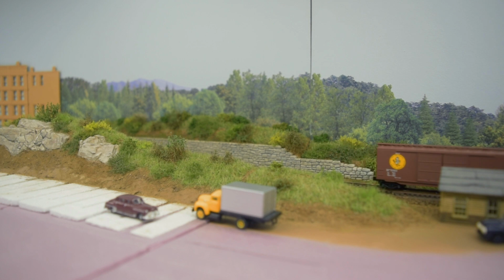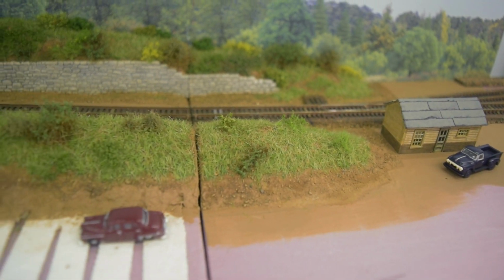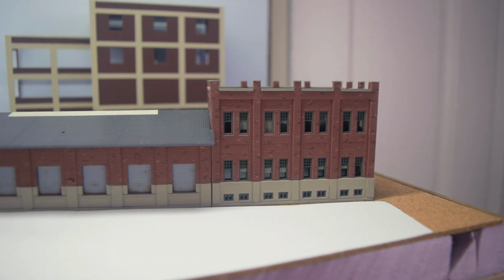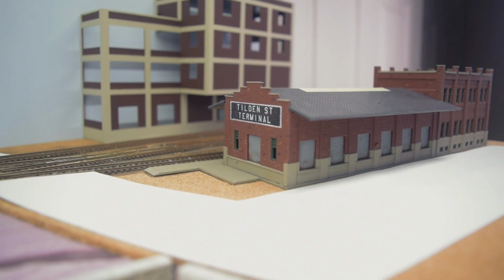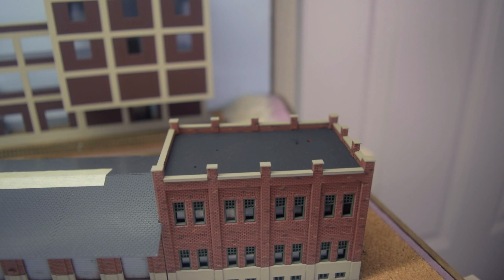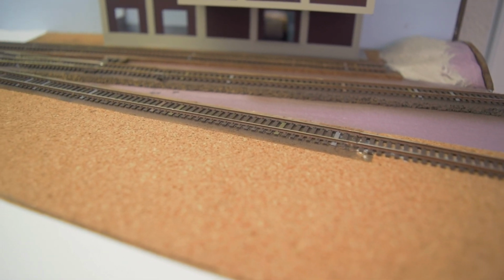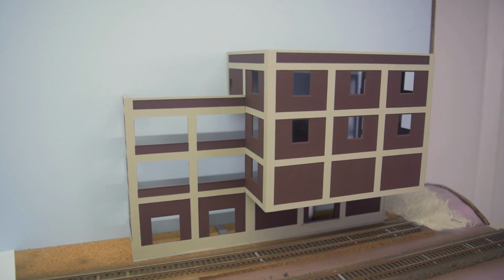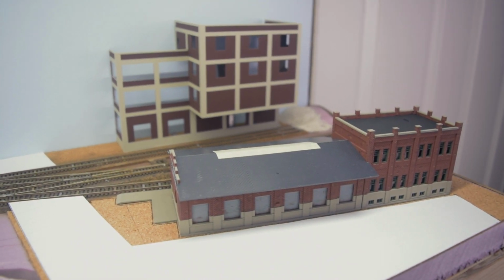Midland & Dorchester — N Scale Shelf Layout Update 9 — June 2020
Hey all, here's the June update for my n scale shelf switching layout, The Midland & Dorchester. I focused on two main projects this month, starting scenery and the Walthers Water St. Terminal kit.